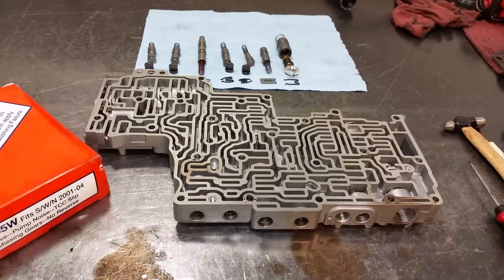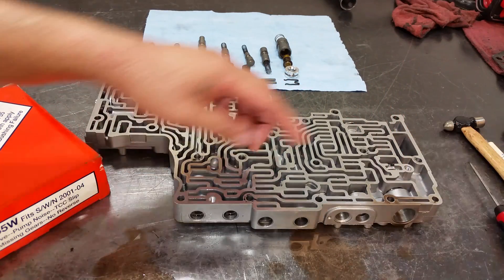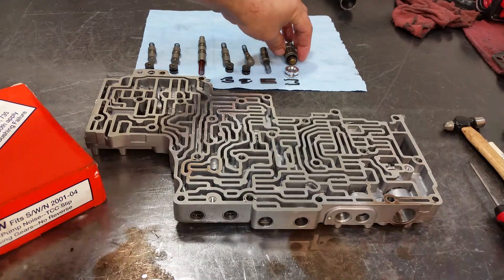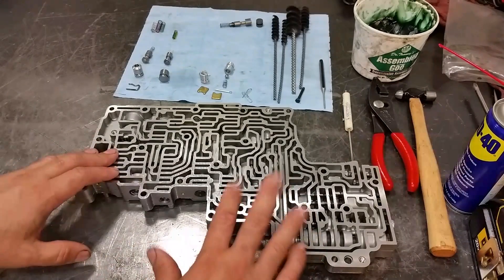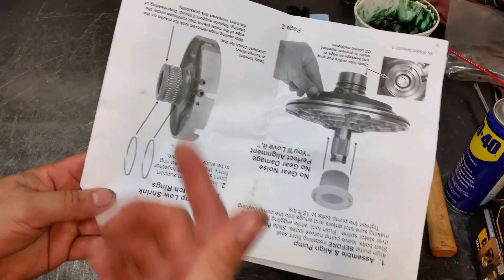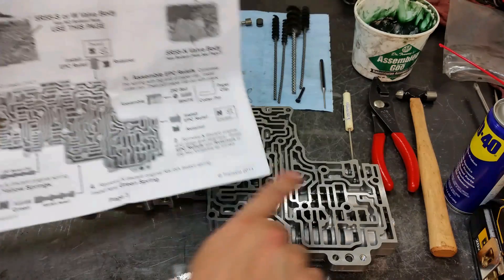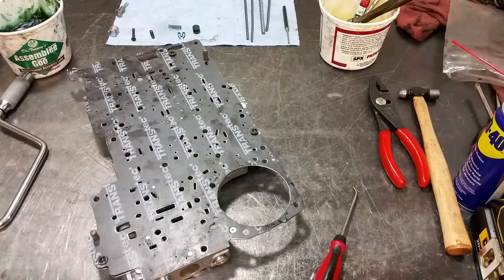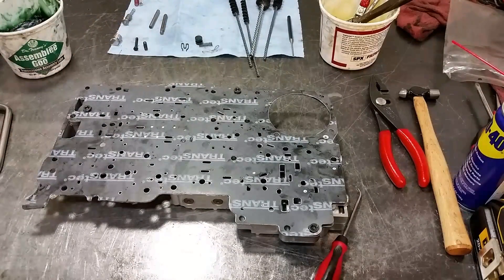5R55S Valve Body - 5R55S Transmission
Basic overview of this 5R55S Valve Body and installation of the Transgo Shift Kit.
This unit was heavily contaminated with very fine metal contaminants from the torque converter.